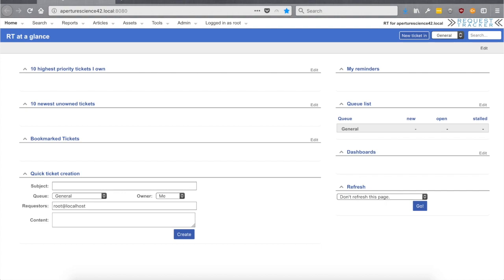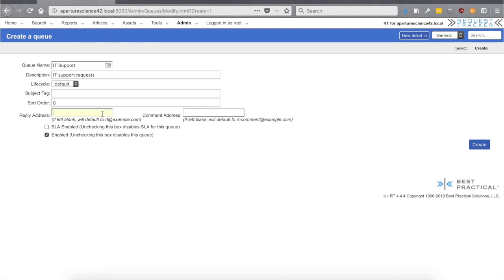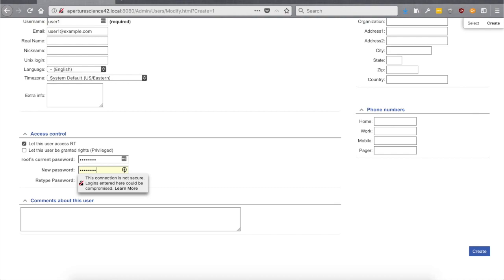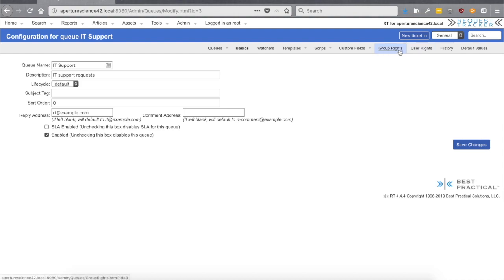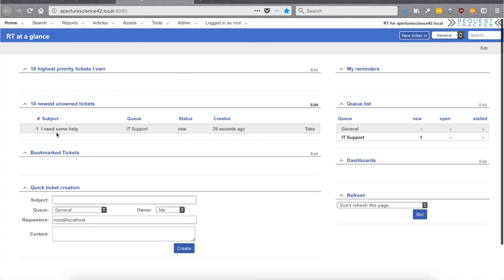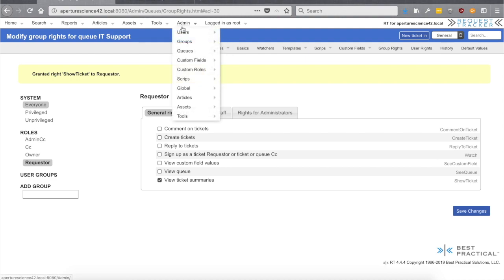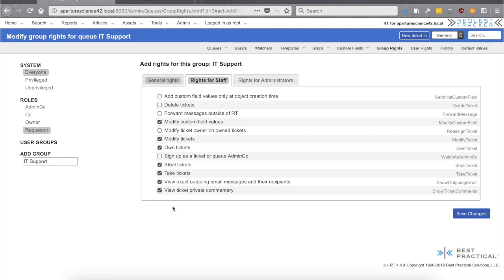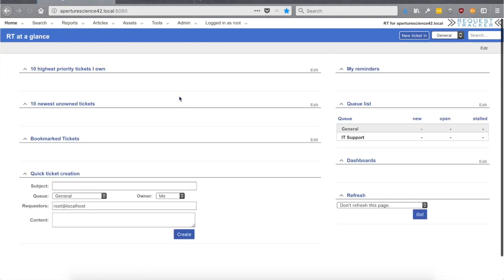Creating a new queue in Request Tracker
This video shows how to create a new queue in Request Tracker (RT) by Best Practical.